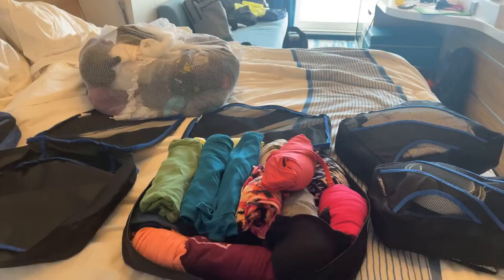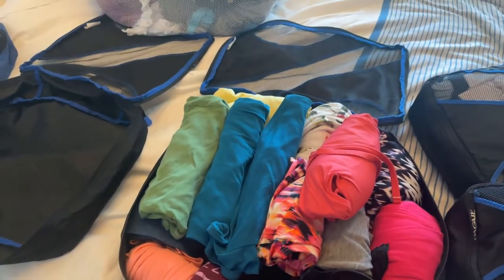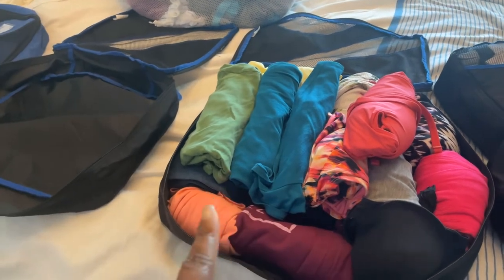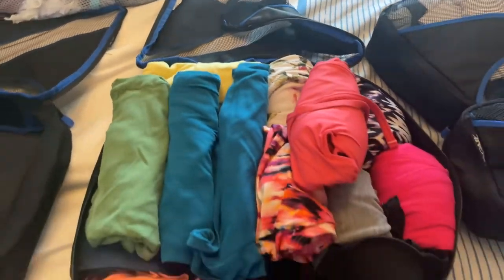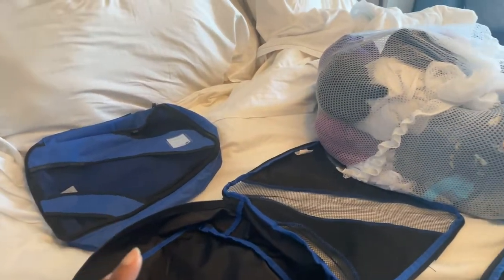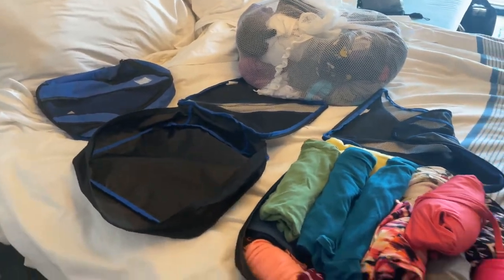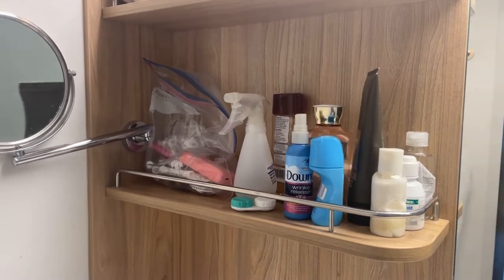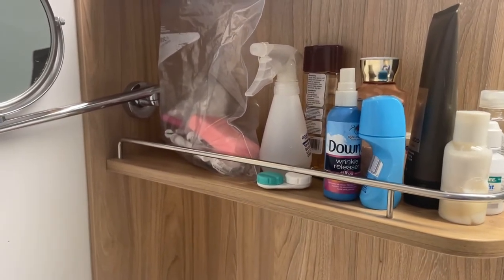Tips for Vacation Packing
See how we packed & repacked for embarkation & disembarkation from our 7 day Caribbean Cruise!